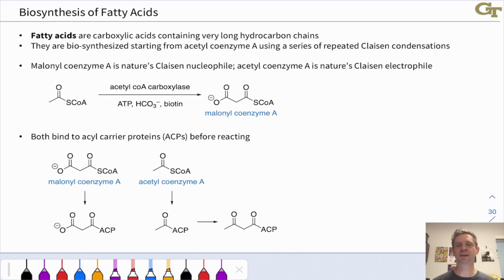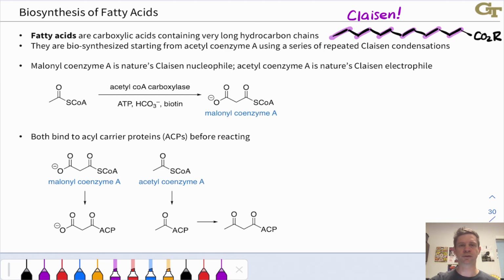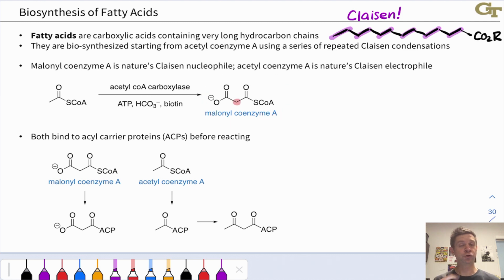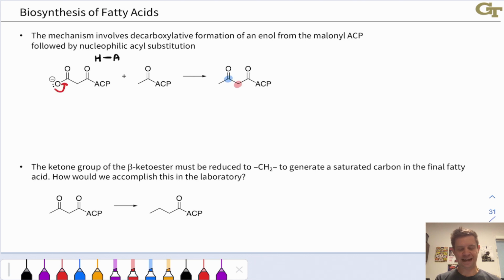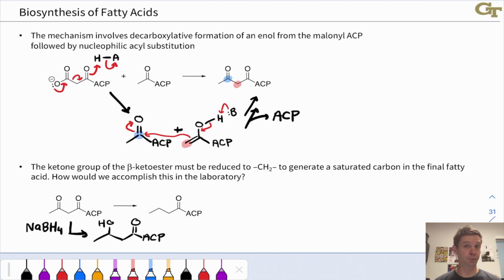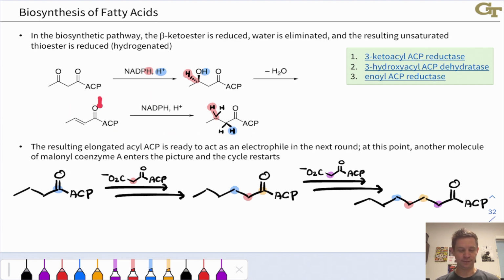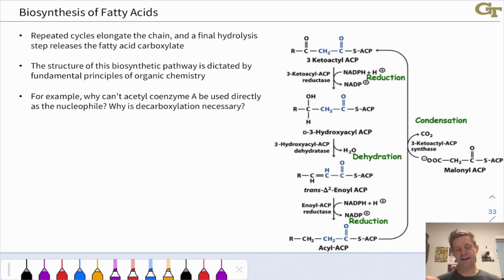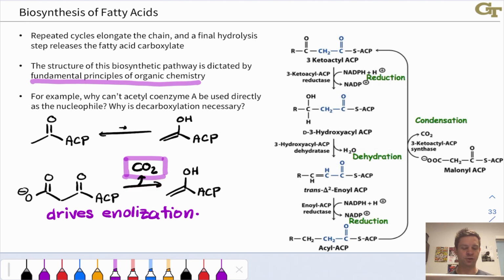Biosynthesis of Fatty Acids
00:00 Fatty Acids
01:41 Condensation of Malonyl and Acetyl ACP
04:09 Decarboxylative Claisen Condensation
05:21 From Ketone to Methylene
08:34 Biochemistry is Organic Chemistry